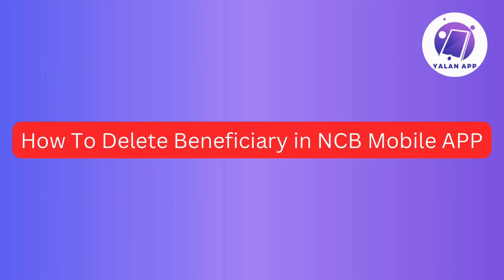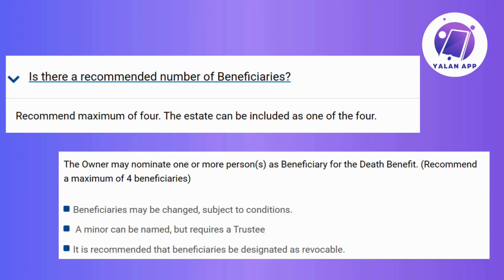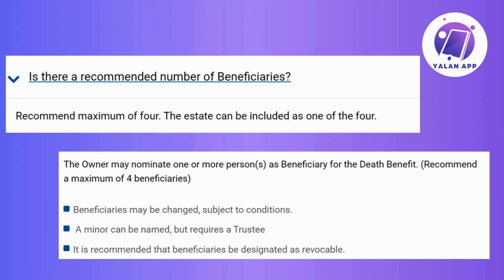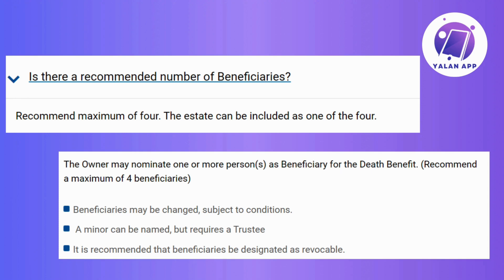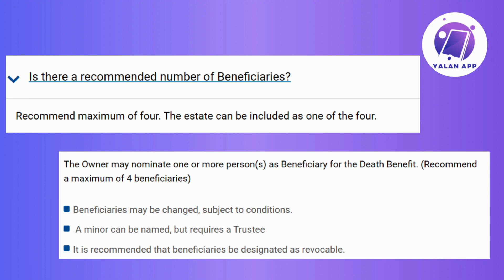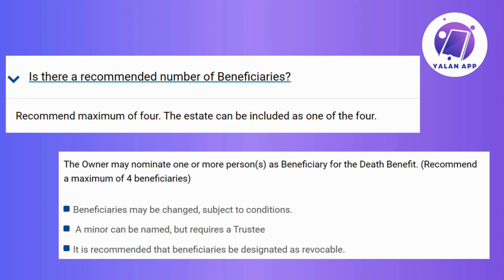How To Delete Beneficiary in NCB Mobile APP (2025)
If you want to remove a beneficiary in the NCB Mobile App, this tutorial will guide you through the steps!